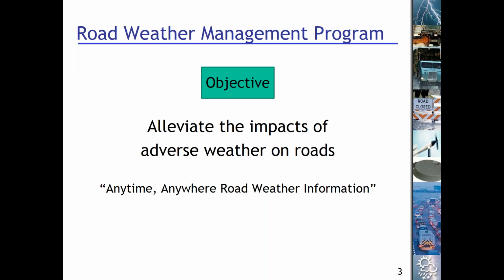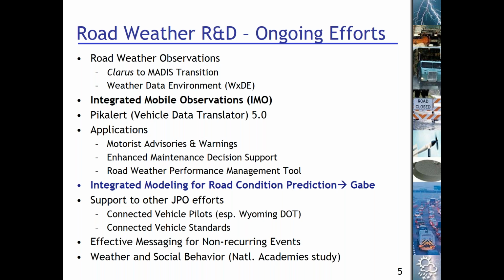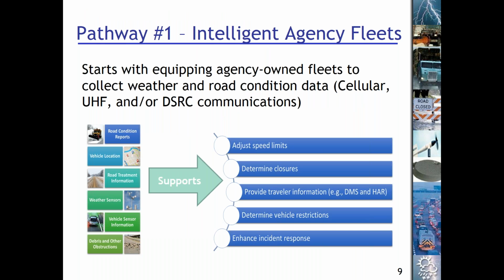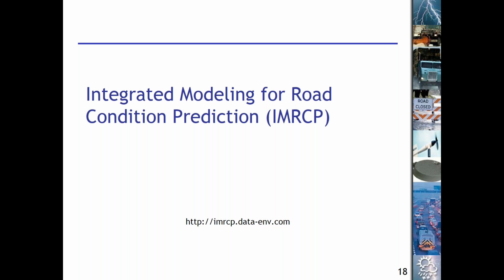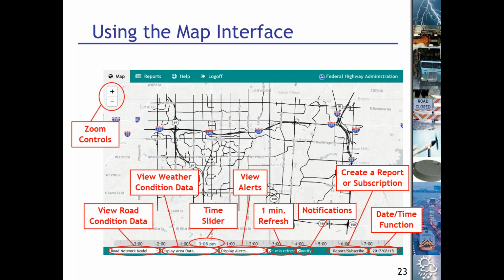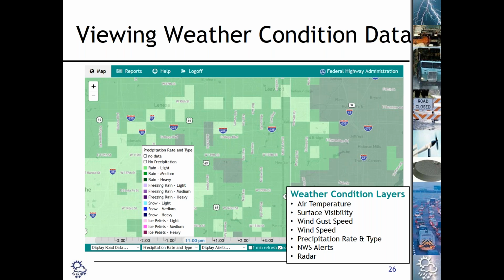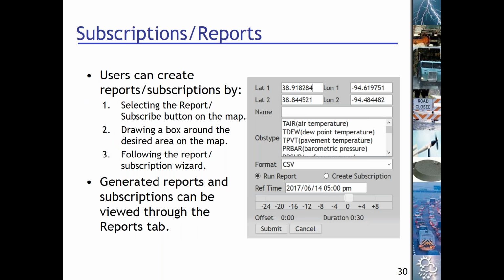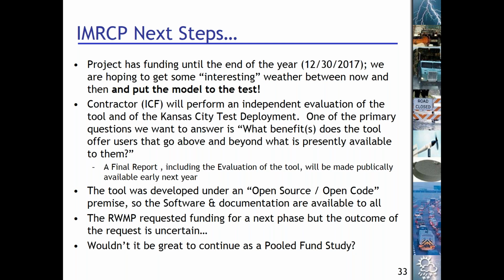2017 08 NWMPE FHWA RWM Briefing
National Winter Maintenance Peer Exchange briefing on FHWA Road Weather Management activities